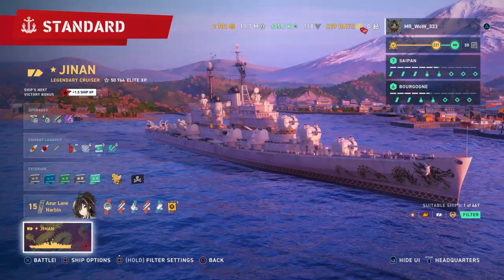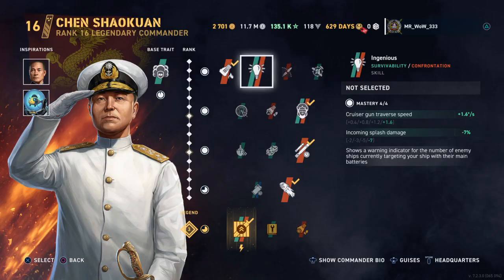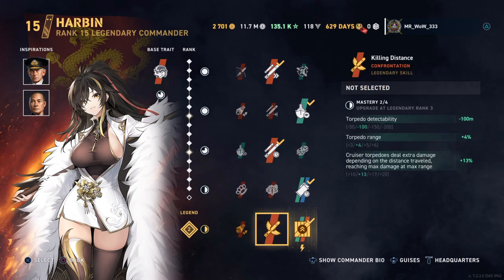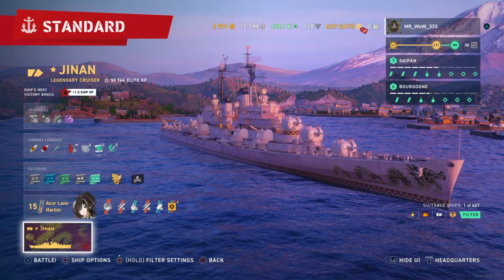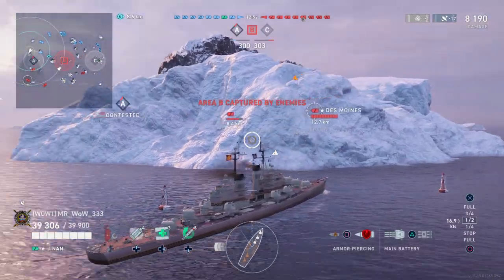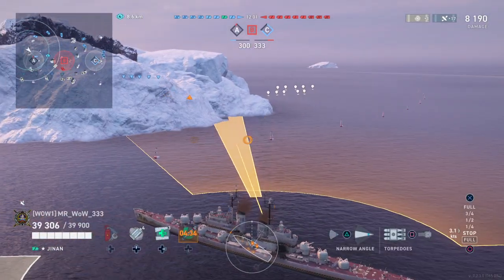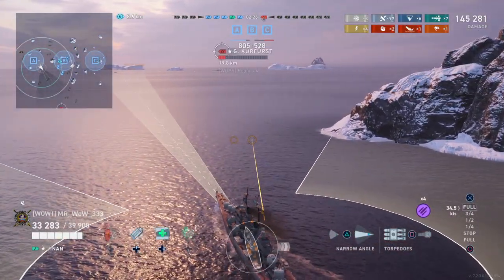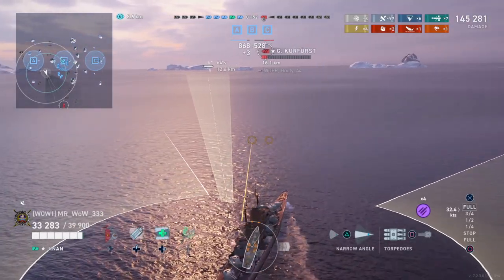World of Warships: Legends Jinan as requested! Thanks for poll participation!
Shout out Deliberata._.He designed my jet pic and has hepled me w utube thanks bud._. In wrap-up Concealment -torps-fully packed cant go wrong